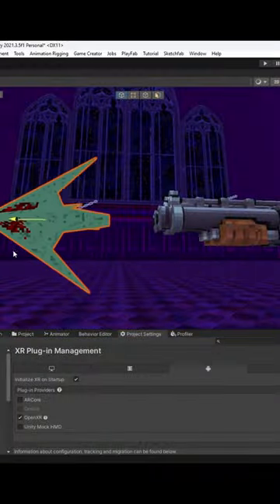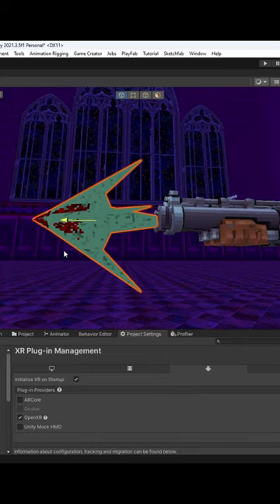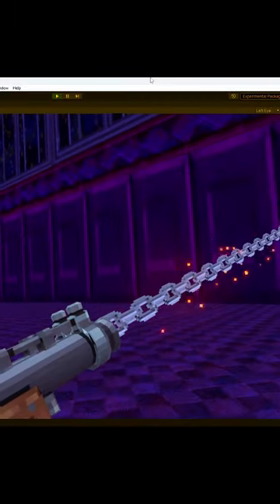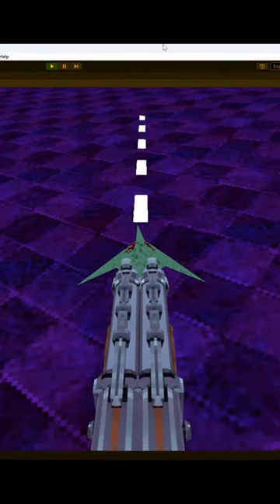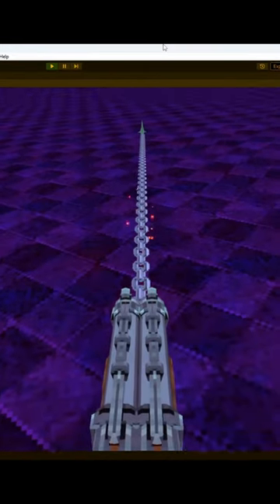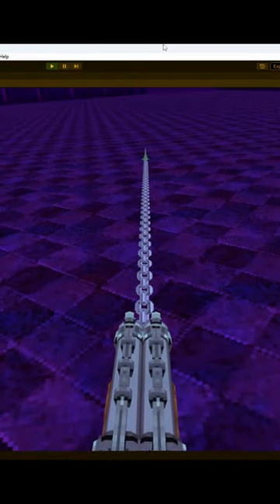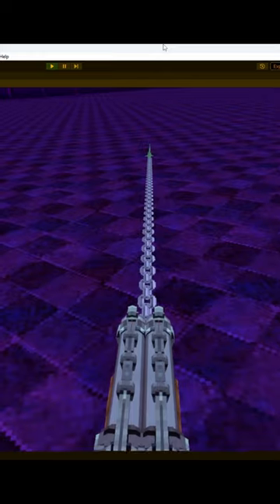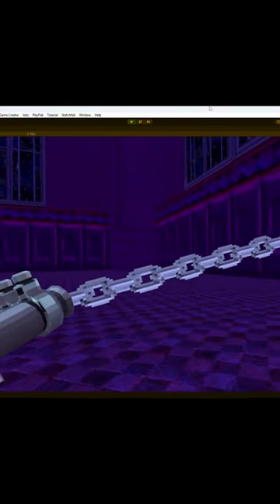Rilla Shotgun Devlog - Grapple Gun